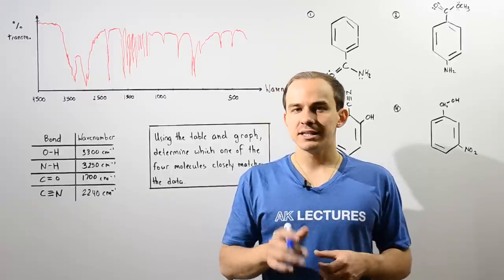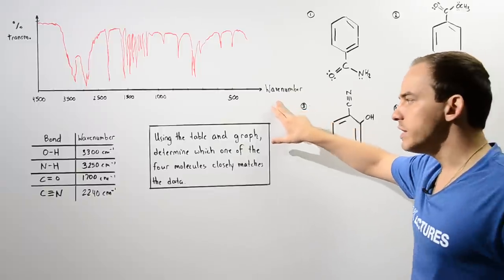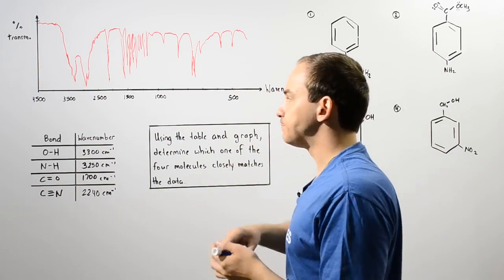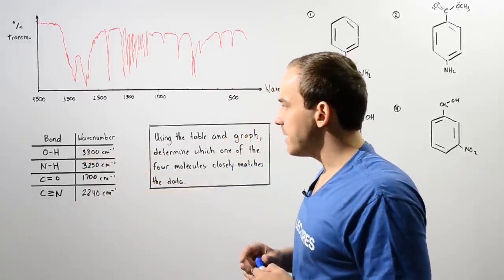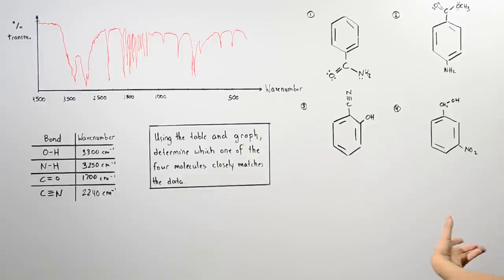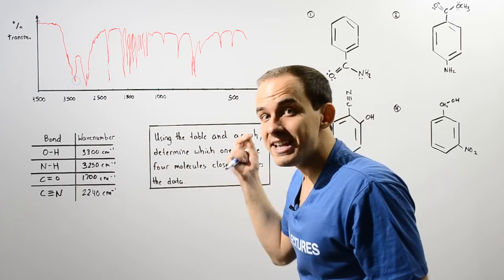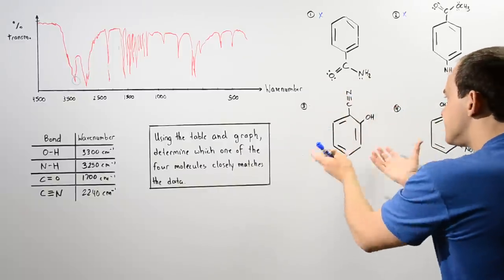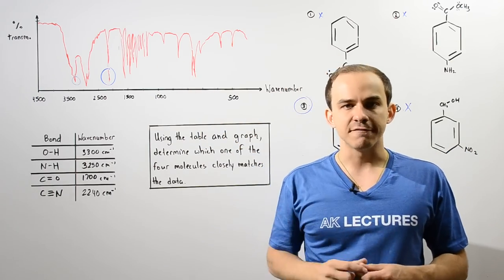Infrared Spectroscopy Example